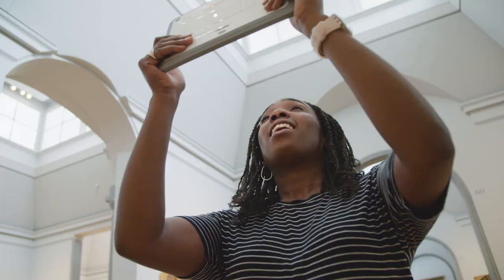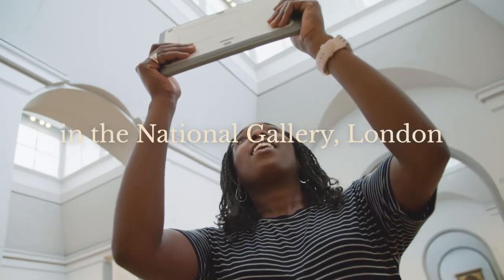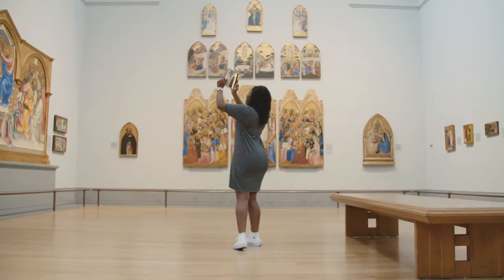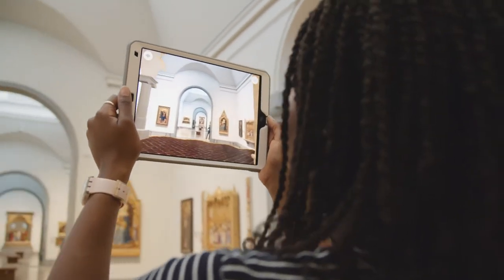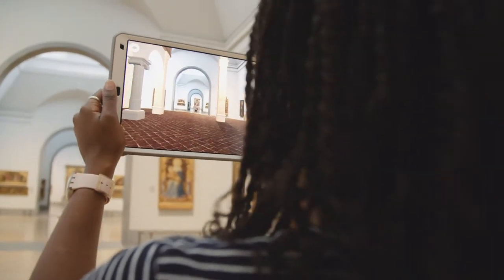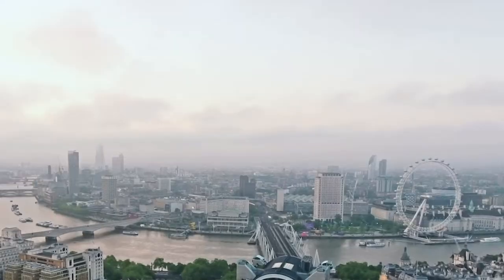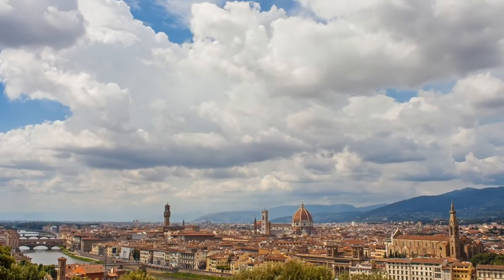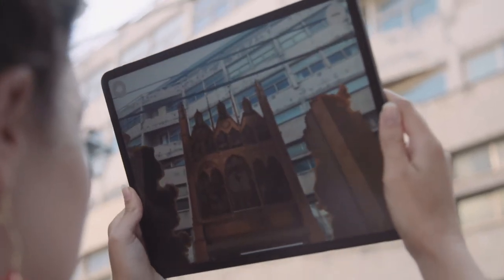Hidden Florence in 3D San Pier Maggiore App Film (High Res)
Watch a short film about the new Hidden Florence 3D app and the research and technology that makes it work. Hidden Florence 3D: San Pier Maggiore is the result of a collaborative research project led by Fabrizio Nevola (University of Exeter), with Donal Cooper (University of Cambridge) and Nicholas Terpstra (University of Toronto). The app and project have been made possible with support from the Getty Foundation, through its Digital Art History initiative; additional support was provided from the University of Exeter and the Arts and Humanities Research Council, UK.